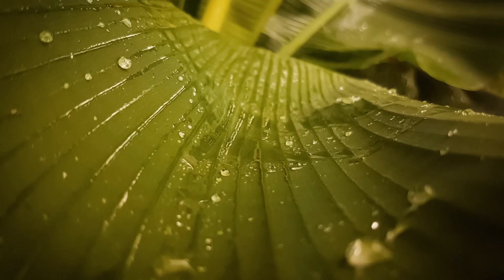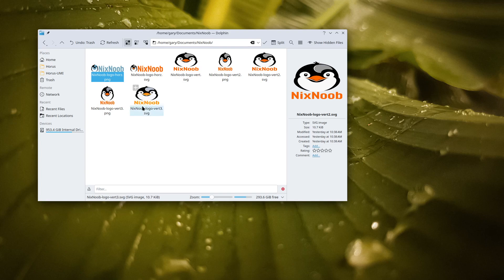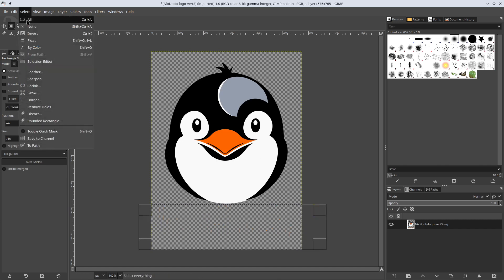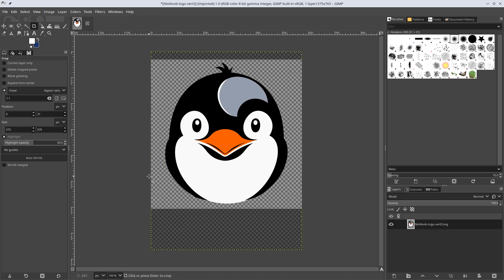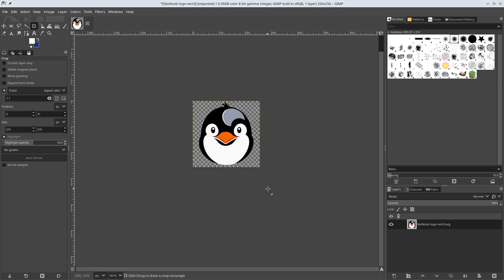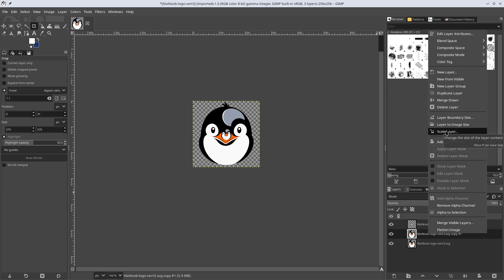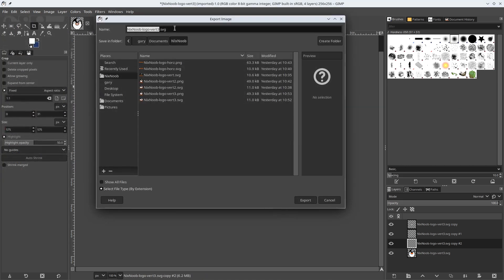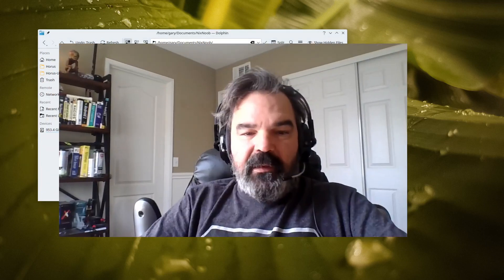How to create a favicon.ico in Gimp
A quick tutorial on how to make .ico files in Gimp